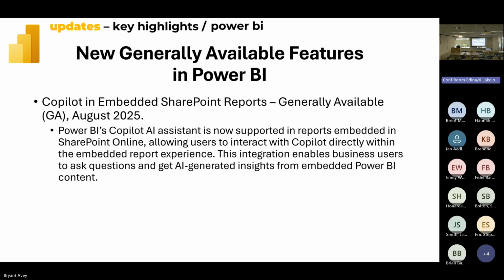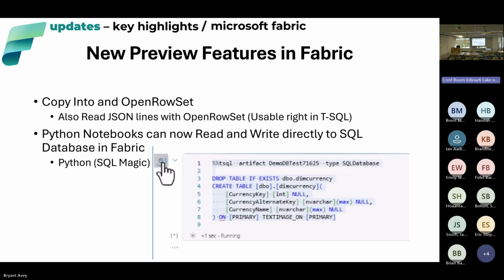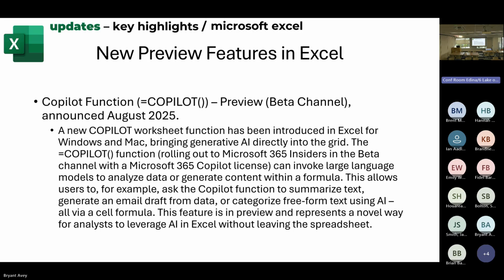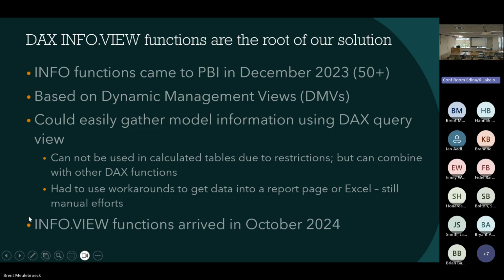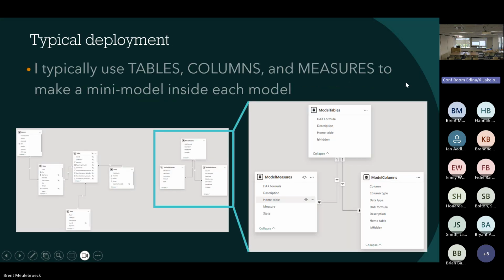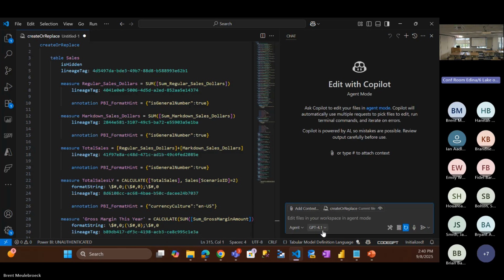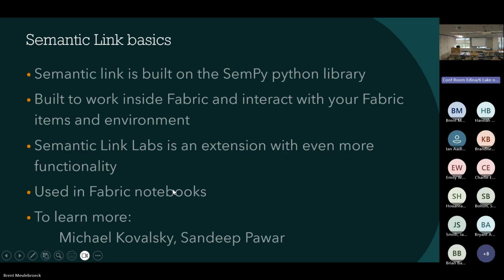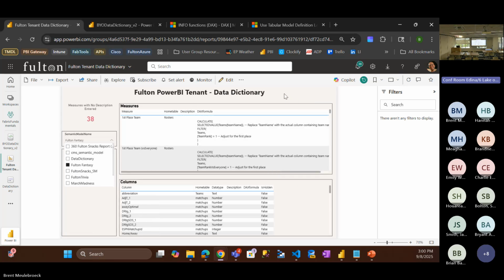MN BI User Group Sept 2025 Meeting - Level Up your Power BI Data Dictionary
Dive into the September 2025 MN BI User Group meeting where
Bryant covers all the latest updates in the world of Microsoft. Updates include new features in Power BI, Microsoft Fabric, and Excel from July and August.
Brent presents a cool way to use DAX and TMDL to generate Data Dictionaries from your Fabric or Power BI Semantic models.
This session offers insights for any data professional using Power BI, or Microsoft Fabric.
Don't miss these key business intelligence updates!